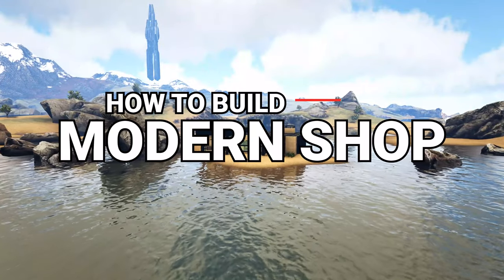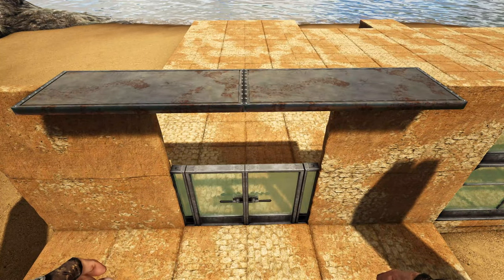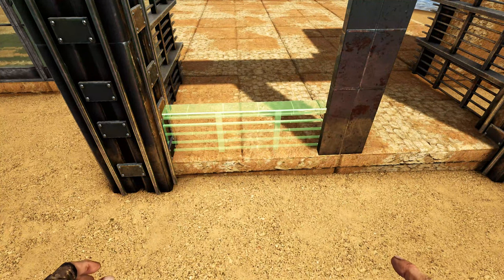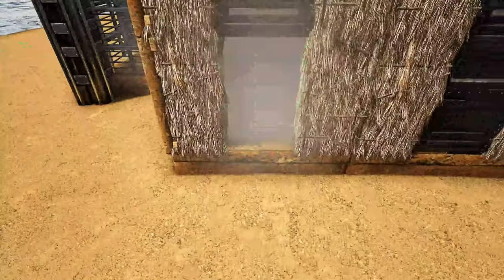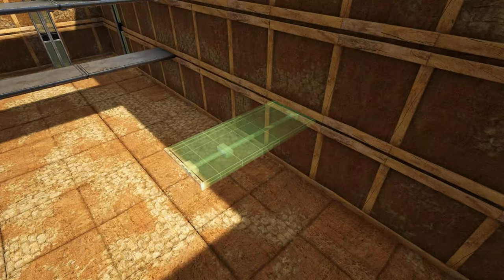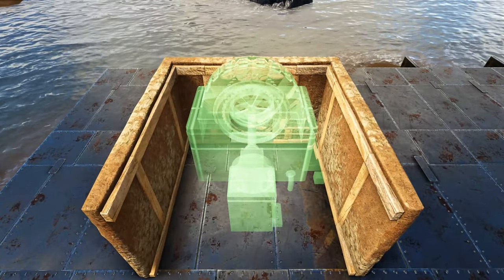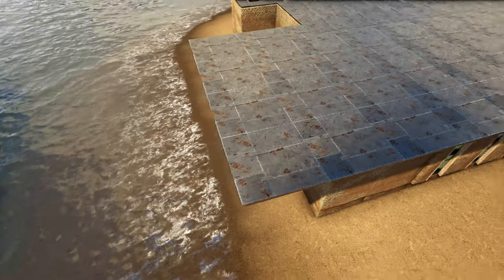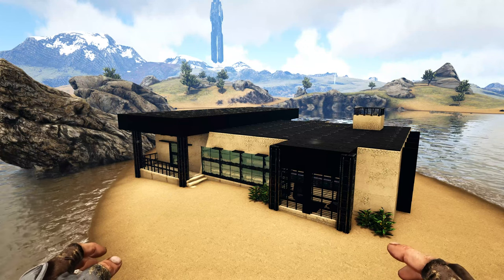Ark: How To Build A Modern Shop | Building Tutorial | Official Settings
This video is a step by step tutorial video showing you how to build a Modern Shop for Ark Survival Evolved! This build could also be used as a Modern House or any other Modern style build. This building tutorial includes voiced instructions so you can follow along easily! With each step I explain to you exactly what I am doing so you can not only get this built but also take a few tricks back to your own builds! If you enjoy this build tutorial don't forget to hit that like button, leave me a comment with your thoughts on the build, and of course if your new to the channel go checkout some other building tutorials and subscribe for future videos! So now let's go ahead and let's get to building!

MAP COORDS: Ragnarok - 62.9 Lat, 15.7 Lon

BUILDING MATS:
Adobe Foundation - 69
Wooden Fence Foundation - 8
Metal Pillar - 18
Adobe Wall - 96
Greenhouse Double Doorframe - 15
Greenhouse Double Door - 1
Greenhouse Wall - 20
Metal Catwalk - 26
Metal Double Doorframe - 10
Wooden Hatchframe - 3
Metal Trapdoor - 4
Thatch Ceiling - 7
Metal Railing - 32
Adobe Stairs - 2
Metal Wall - 32
Adobe Doorframe - 13
Thatch Doorframe - 23
Metal Door - 23
Thatch Wall - 8
Wooden Ladder - 1
Metal Hatchframe - 1
Metal Ladder - 3
Metal Ceiling - 131

OPTIONAL MATERIALS:
Dedicated Storage - 48
Electrical Generator - 1
Straight Electrical Cable - 1
Electrical Cable Intersection - 1
Inclined Electrical Cable - 1
Electrical Outlet - 1
CryoFridge - 28